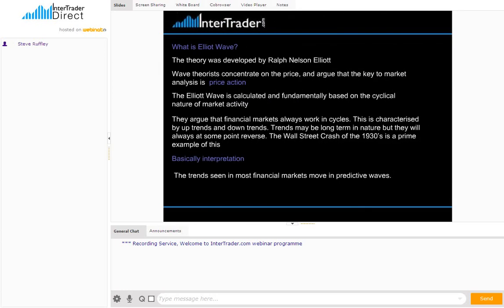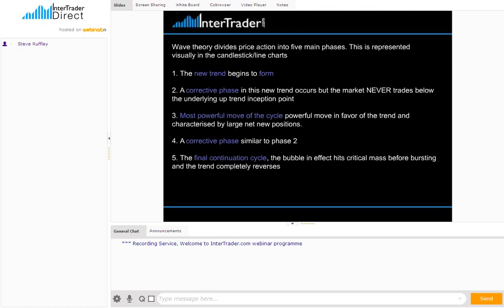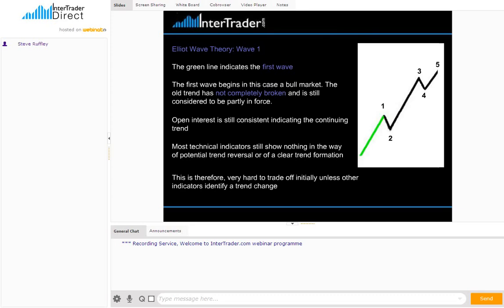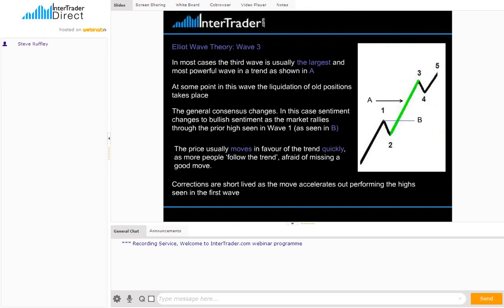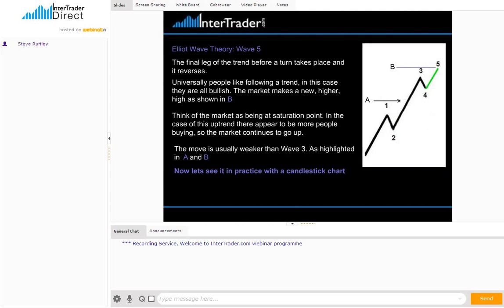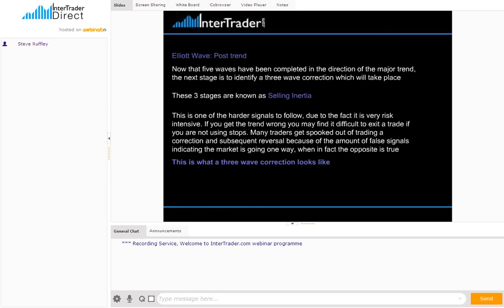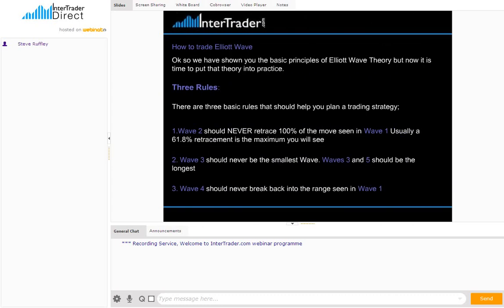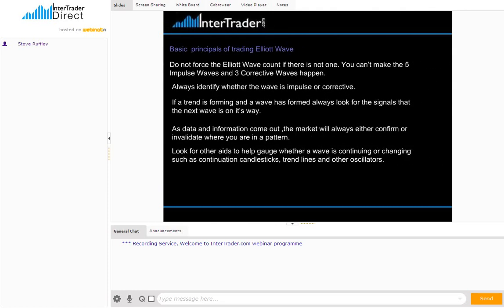How Can The Elliott Wave Principle Improve My Trading?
Trading the Elliott Wave by Steve Ruffley of InterTrader The Elliott wave principle is a well-known trading tool. Now you can find out how to apply the Elliott wave to your own analysis with our Chief Market Strategist Steve Ruffley. From short-term intraday trends to longer-term trends the Elliott wave can give you a very powerful model of the natural swings in collective investor psychology, and a basis for your own trading decisions. Catch up now with this popular webinar which also includes a Q&A session.

The Elliott Wave tries to break down movement into patterns which we can look for, identify and trade with.  Elliott Wave tries to group movement together to analyze patterns.